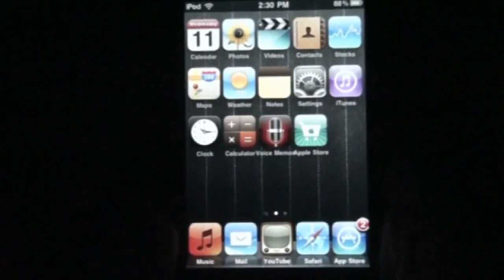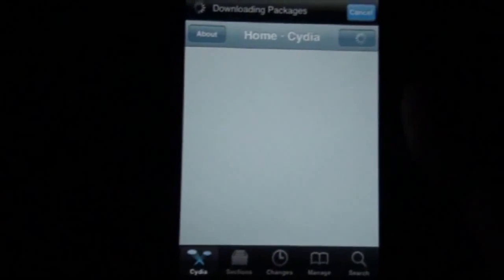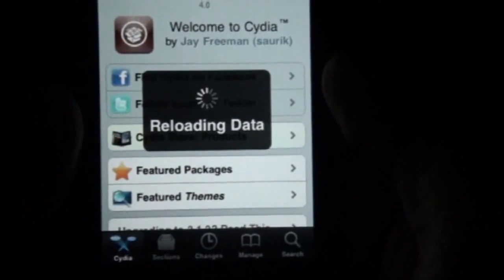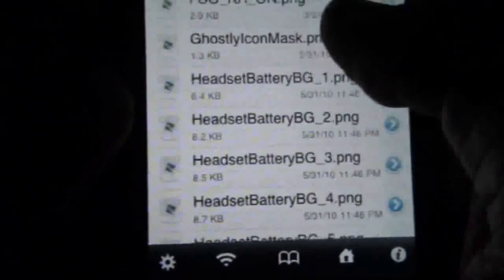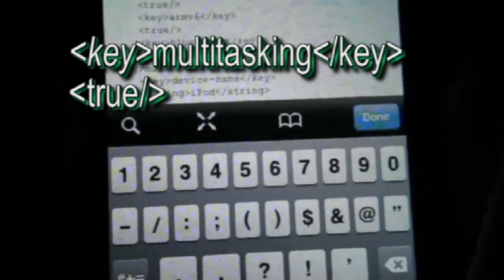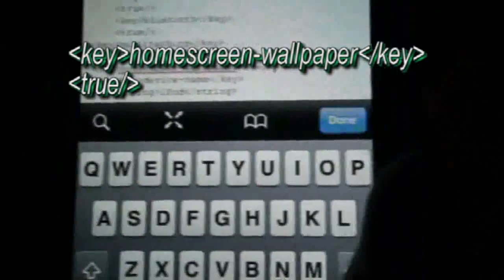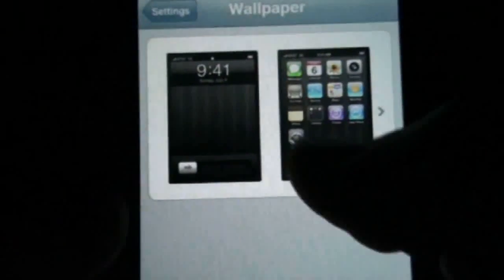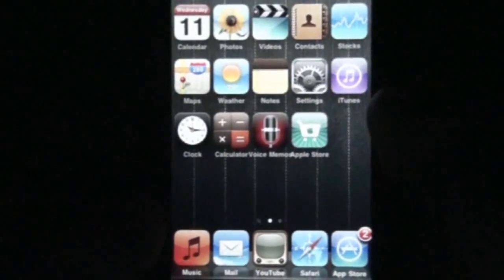How to Enable Multitasking and Homescreen-Wallpaper on iPod Touches and iPhone 3G 4.0 Firmware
How to Enable Multitasking and Homescreen-Wallpaper on iPod Touches and iPhone 3G 4.0

**ignore this**
How to Enable Multitasking and Homescreen-Wallpaper on iPod Touches iPhone 3G 4.0 firmware 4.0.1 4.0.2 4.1 awesome easy quick simple best perfect ipod touch 1g 2g 3g iphone 3gs iPodtouchhelp8 ipodtouchhelp8 help tutorial how made